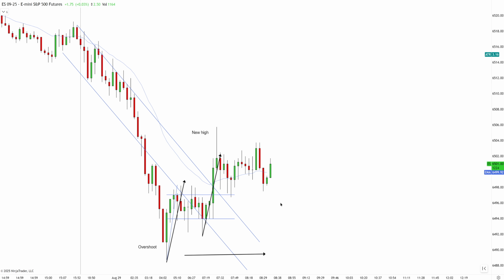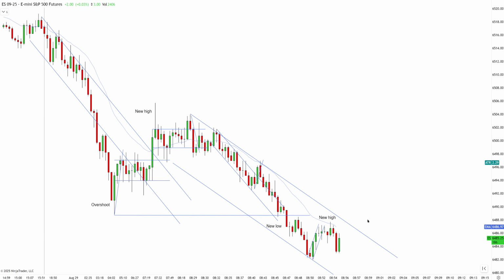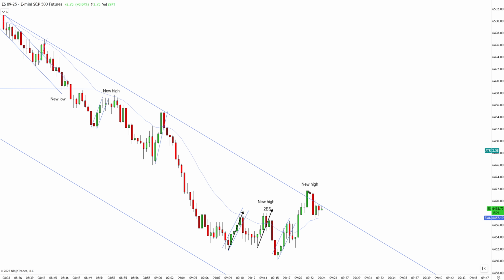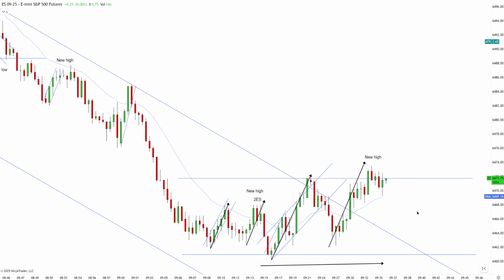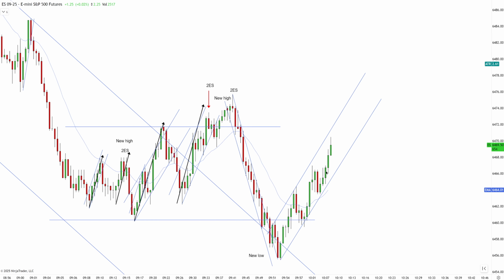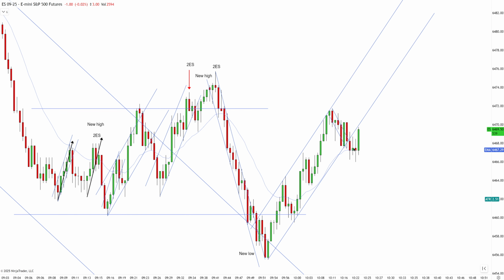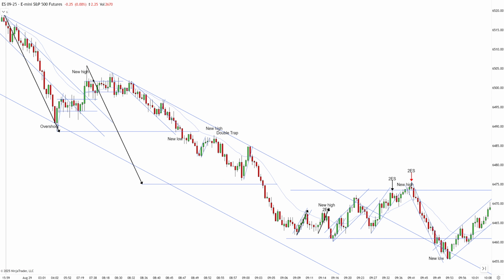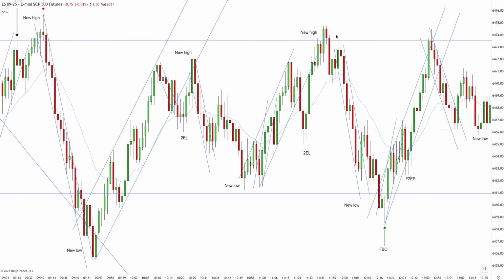LIVE Price Action Trading - Market Cycle RULES